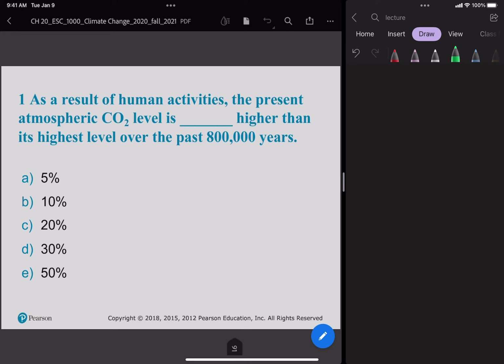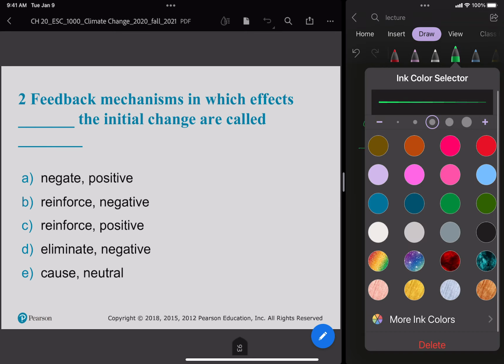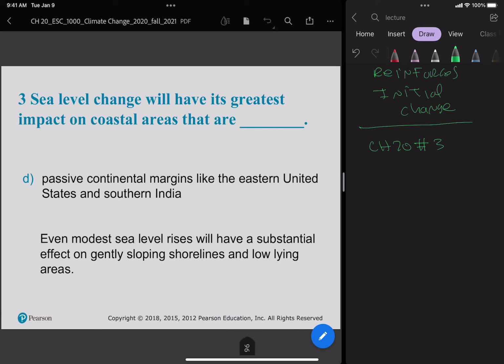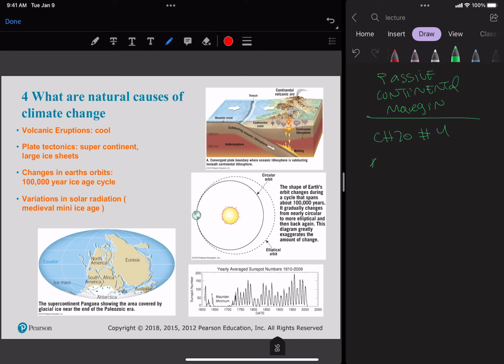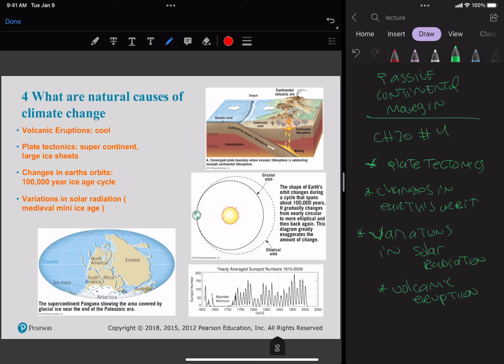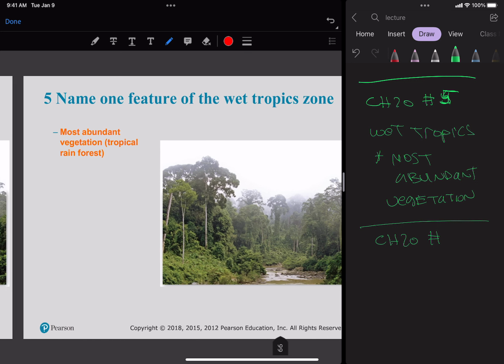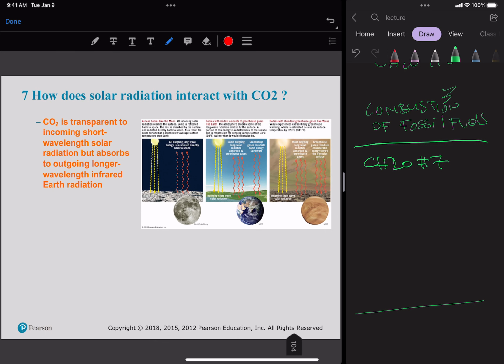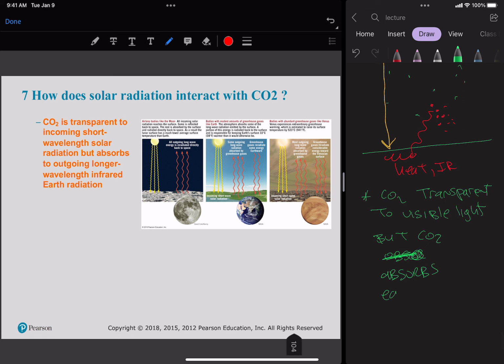esc ch20 test review part 1